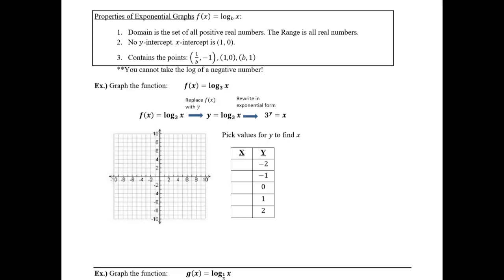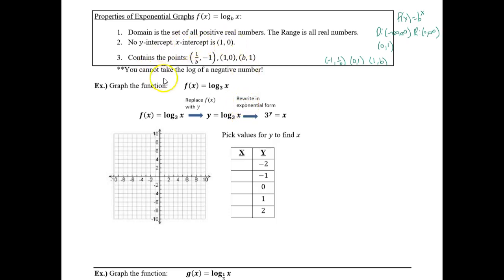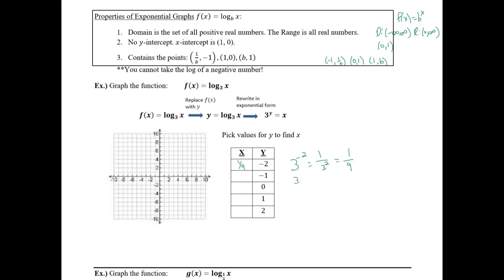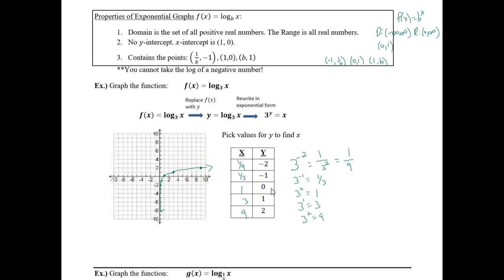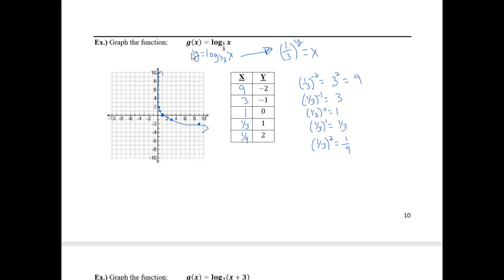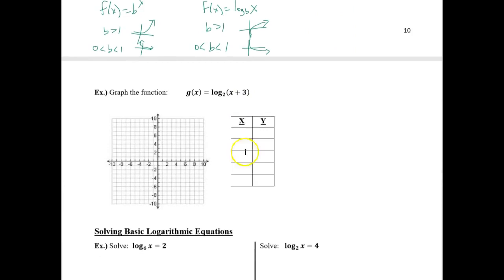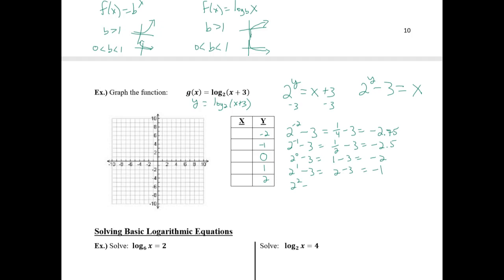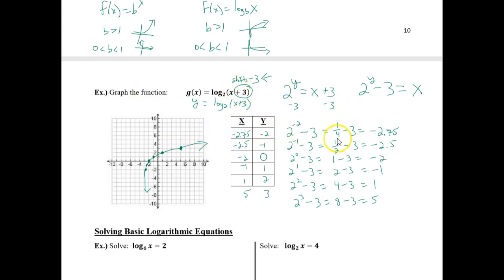Graphing Logarithmic Equations